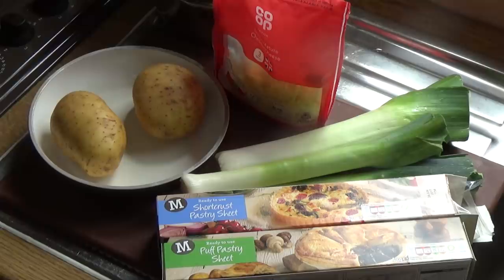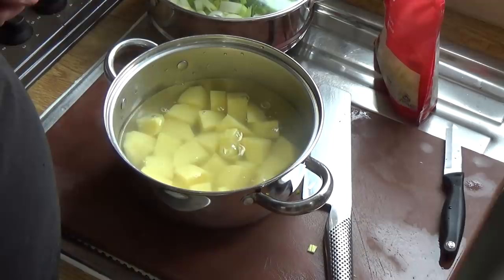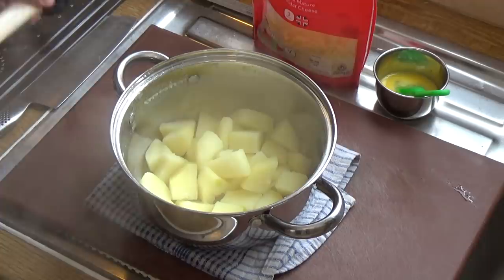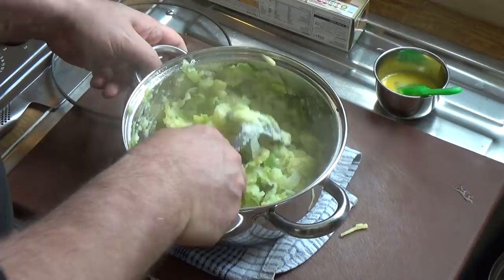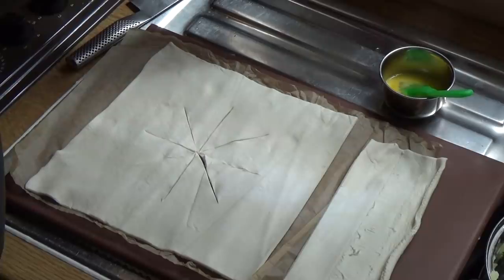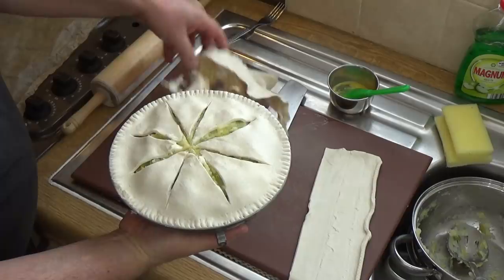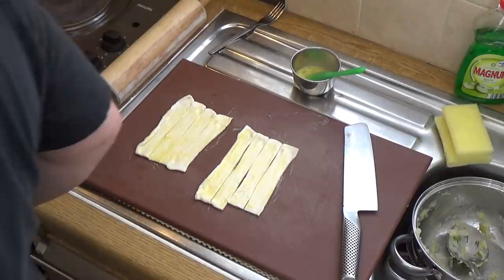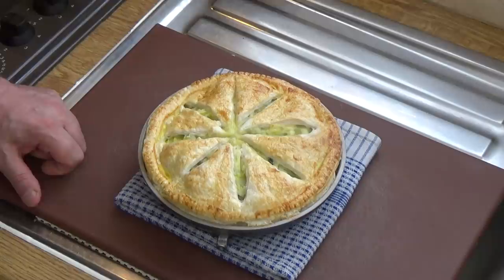How to Cook Leek, Potato and Cheese Picnic Pie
This impressive looking pie is delicious served cold for picnics. It is also very tasty served hot.

Potatoes, leeks and cheese are a winning combination.

Let me know if there are any you would like to see in video format.

Most of all let's keep cooking fun, on budget, tasty and simple!